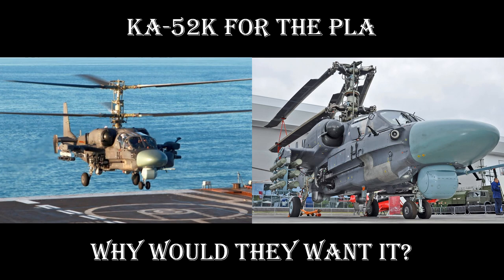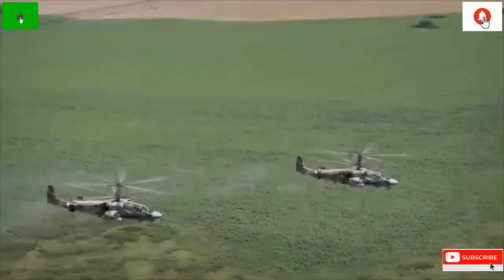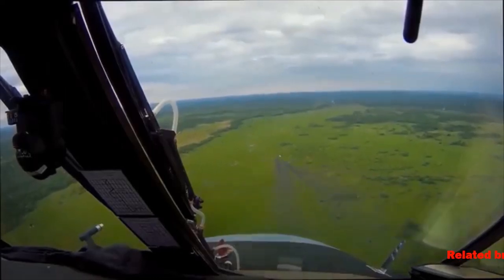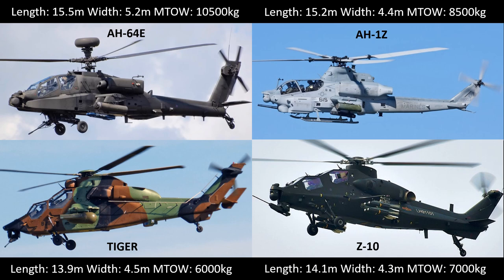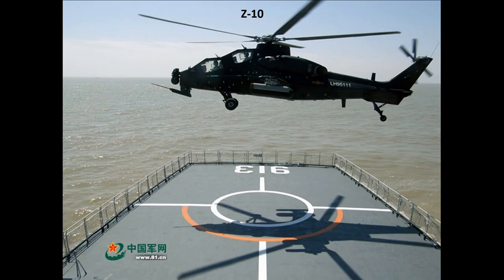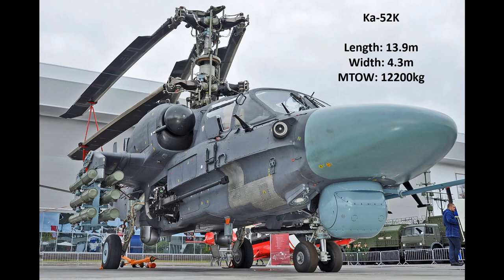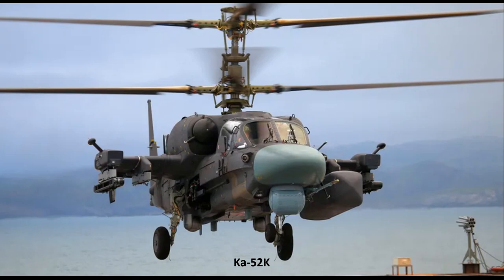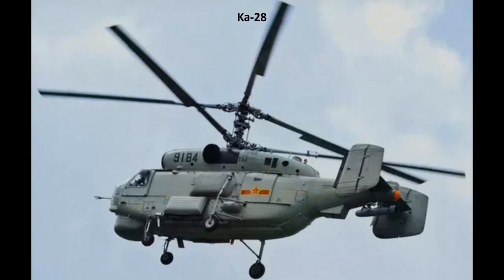Ka-52K for China? Why would the PLA want this attack helicopter?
The PLA needs an attack helicopter to support amphibious assaults, and may need a more survivable heavy attack helicopter to support land operations in a high-threat environment. And, it may need these capabilities sooner rather than later!

Note: Some images are of the standard Ka-52, and not the Ka-52K. Also, some images have the PLA's roundel on them.